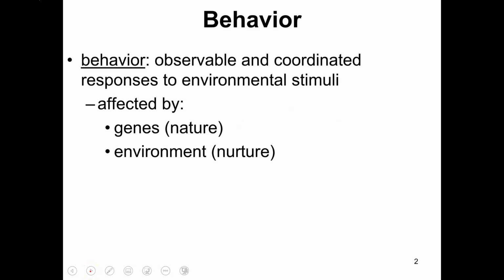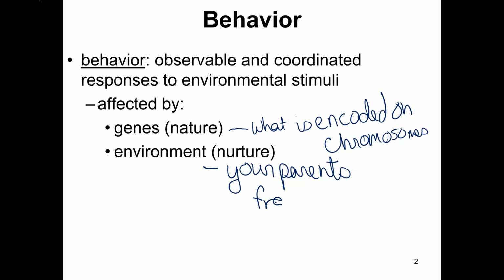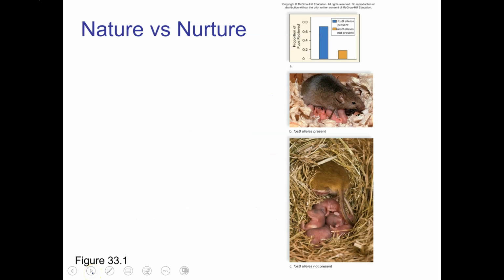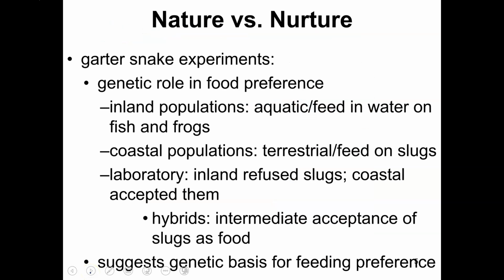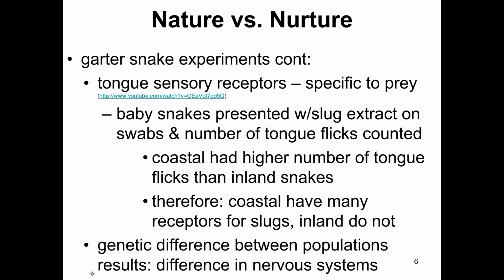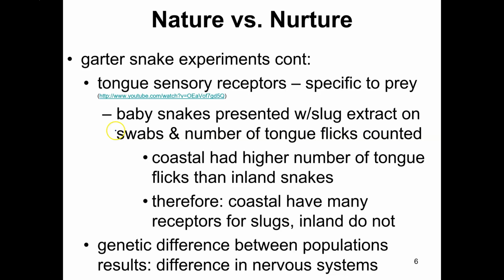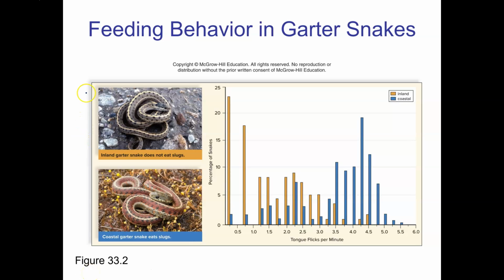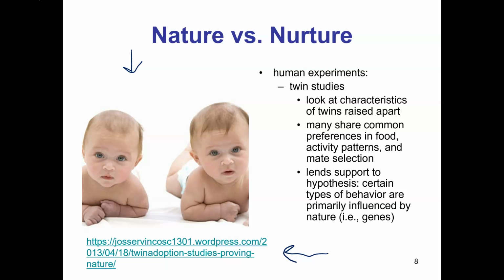Chapter 33 part 1